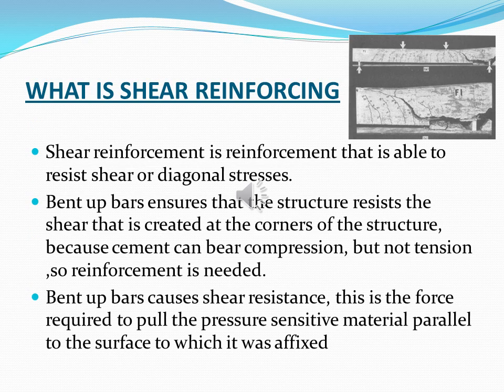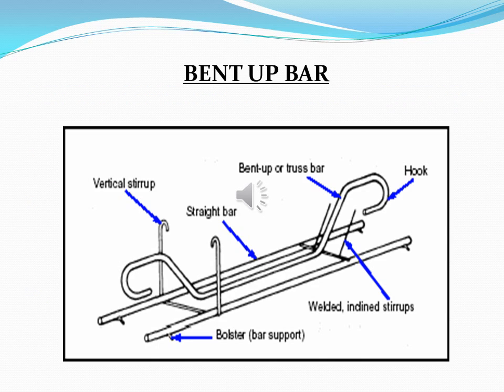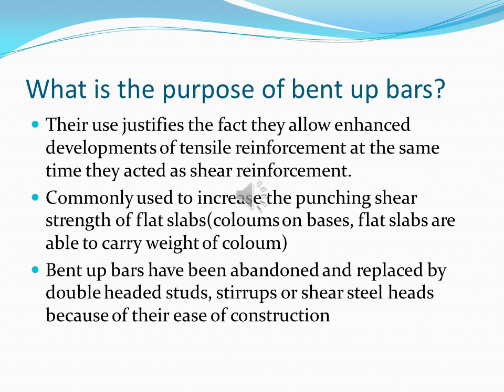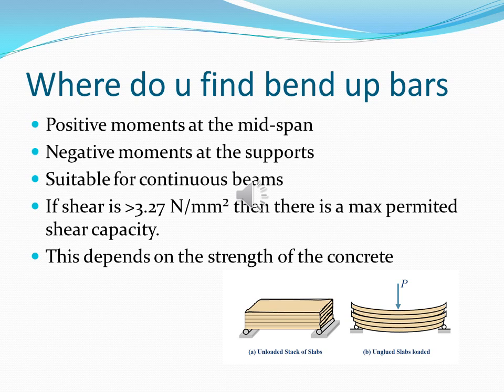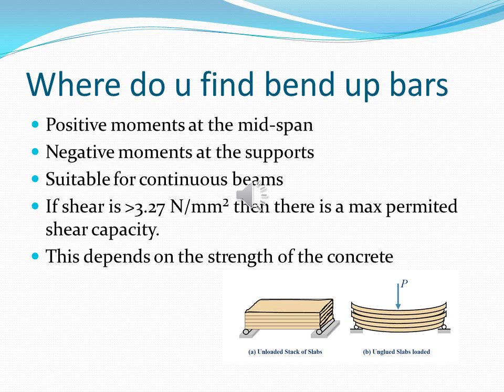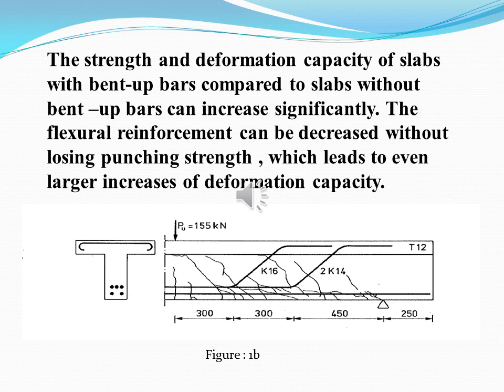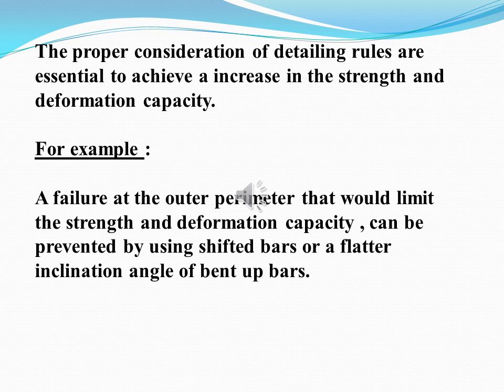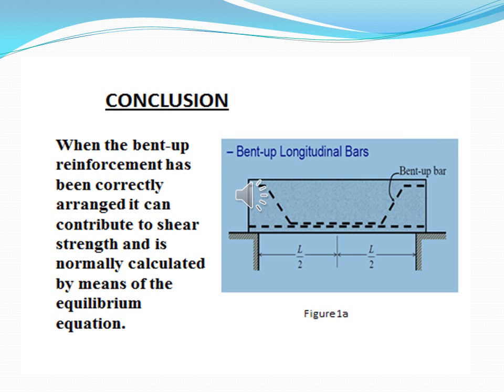Easu-Jacobs-Pollman_Topic 18 Shear Reinforcing-Bend up bars.wmv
Shear Reinforcing-Bend up bars